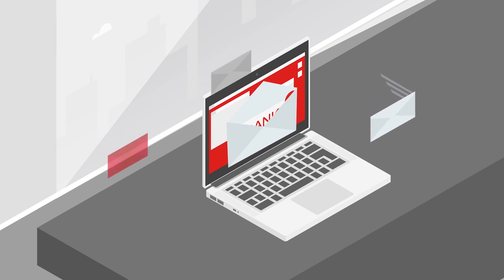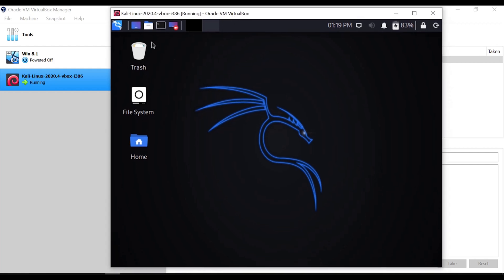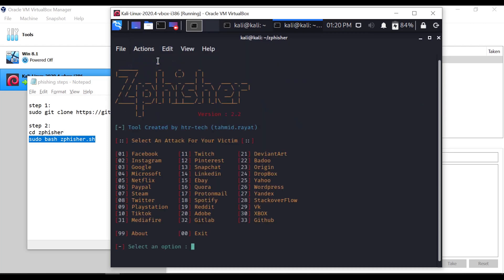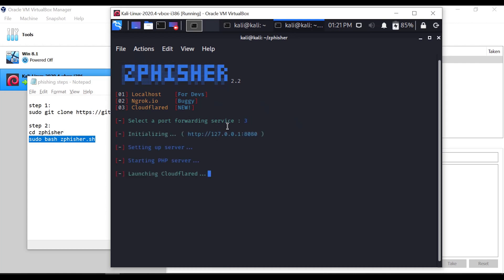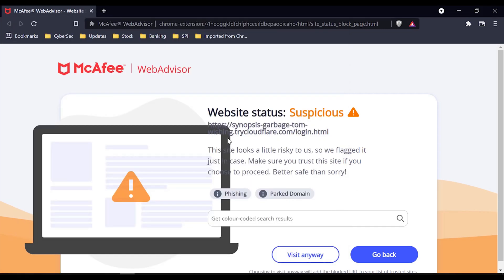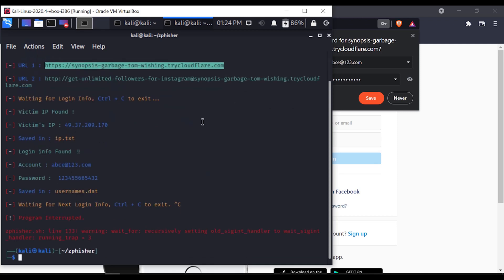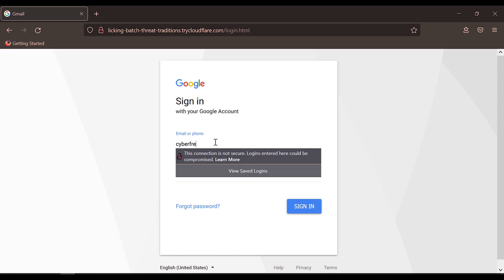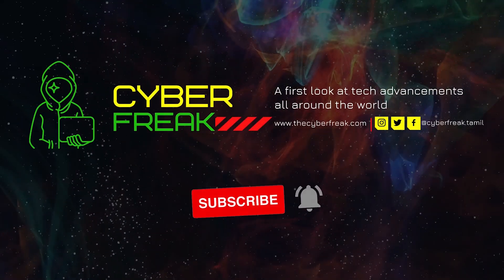What is Phishing Attack? - | ZPhisher Practical session in தமிழ் - Only for educational purpose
What is a phishing attack? Learn in தமிழ் - For educational purpose
Follow our Instagram account for theatrical content.

This is channel is all about Computer technologies, Cyber security, Current computer trends, and some useful computer tricks and tips for our subscribers.

தொழில்நுட்பங்களைப் பற்றிய இலவச தமிழ் கல்வி.

Learn Cybersecurity and computer technologies in Tamil.
Learn new technologies
தமிழ் youtube channel.

Tech news, Basic concepts about computers, Cyber security concepts.
Latest technologies, Advantages & Disadvantage of technologies, etc..,

Our channel only promotes education in tamil.